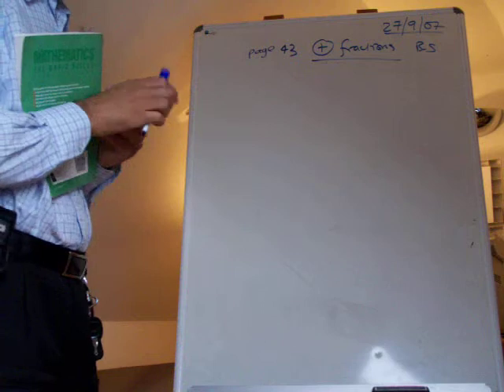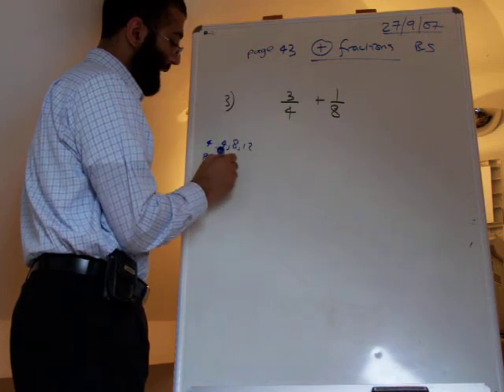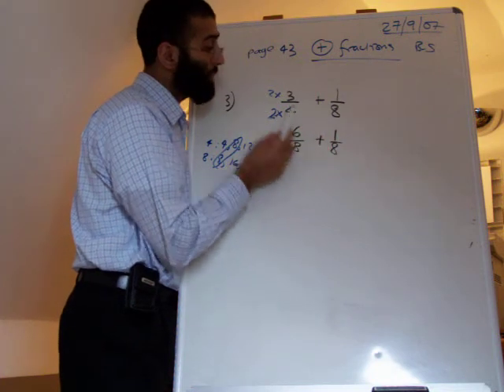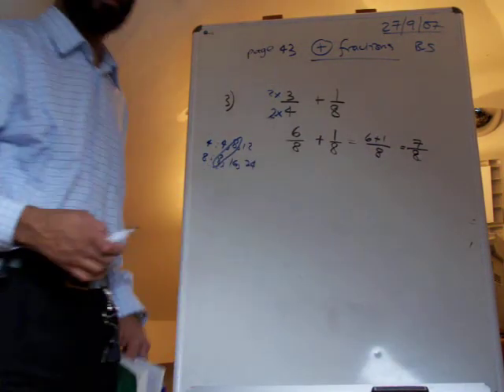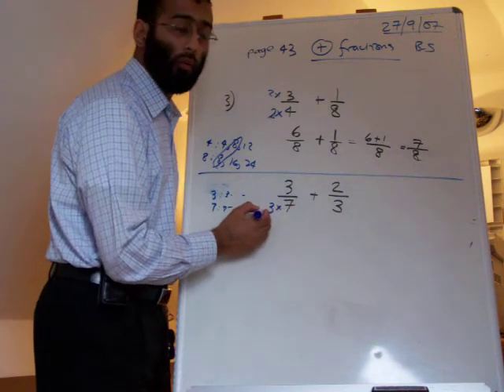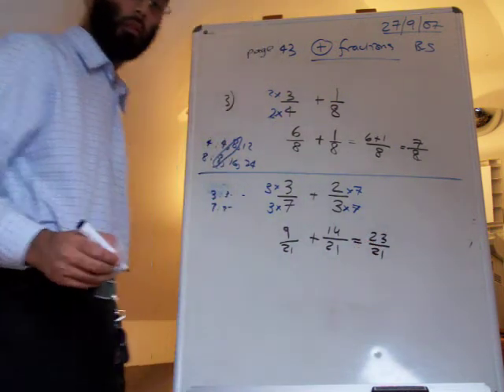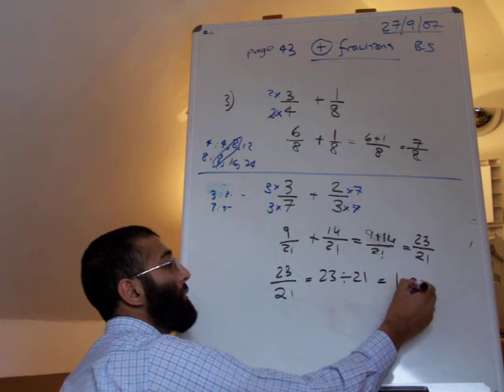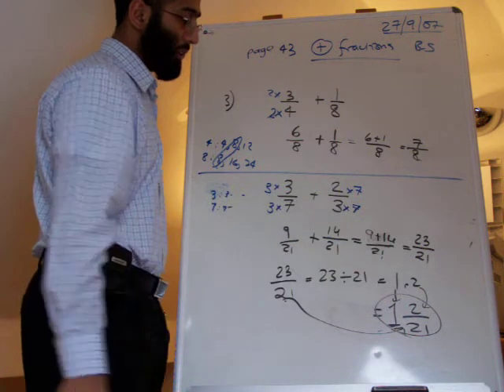Adding Fractions +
Another quick 5min lesson on + fractions . Initially made to teach my eldest daughter. Pls use to help your children. If you benefit from the video, please fwd link to your friends and family. Imran